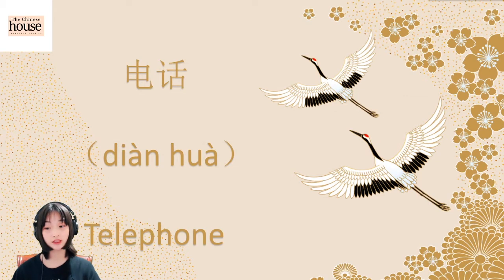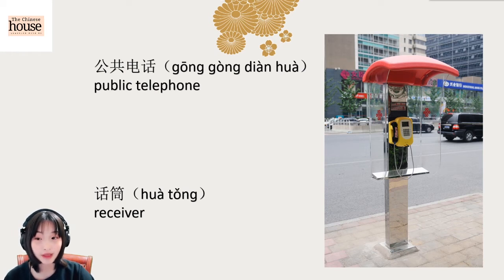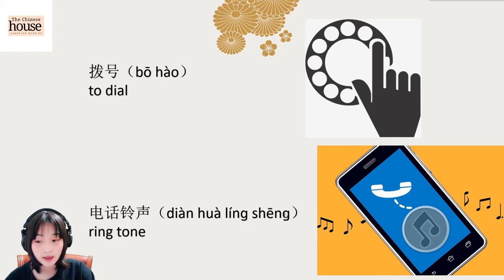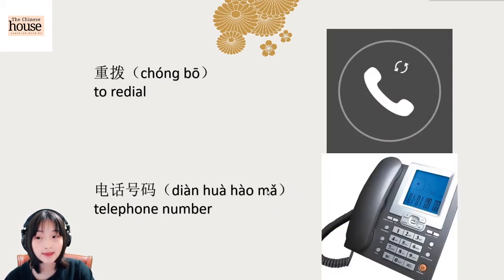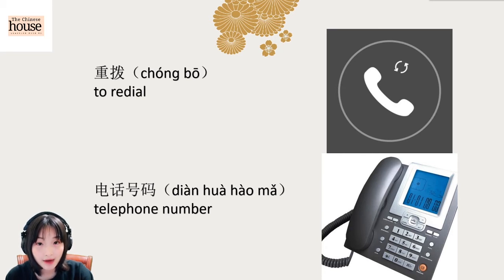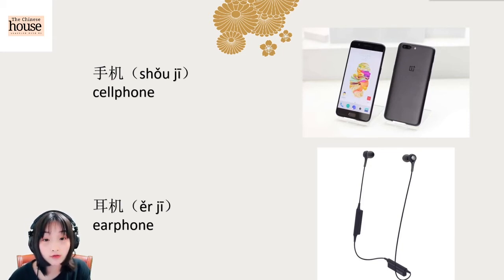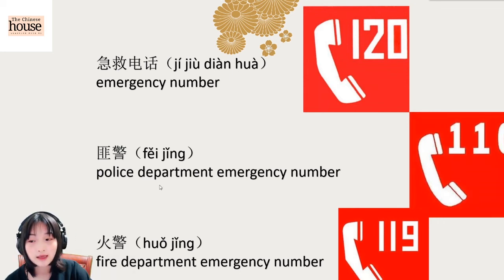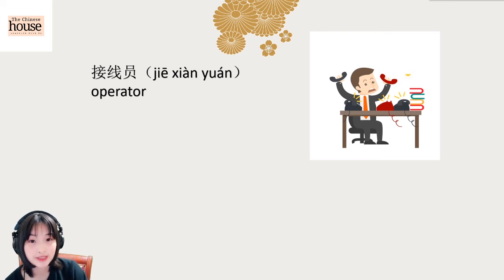Learn Chinese in 10 minutes! We are talking about telephone! Expressions and useful phrases!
Hey guys! Do you want to call to your Chinese friends? We are talking about telephone! Expressions and useful phrases!

🔴Learn Chinese at least 10 minutes every day